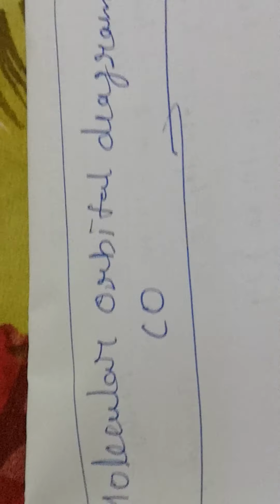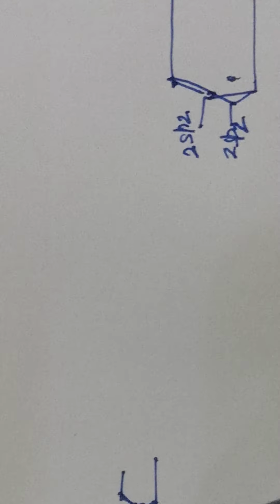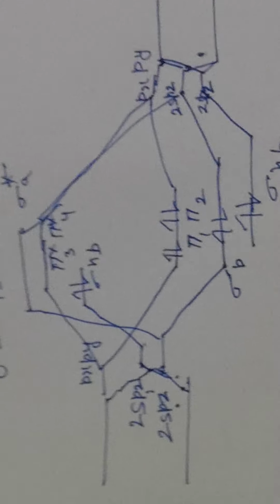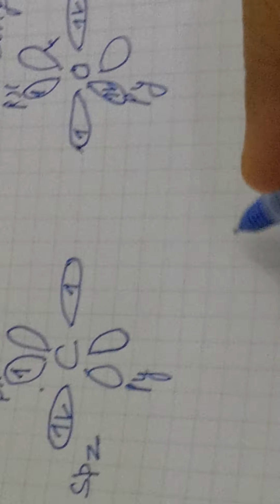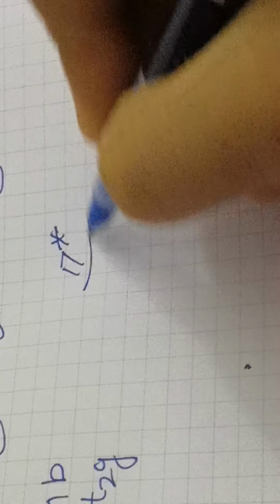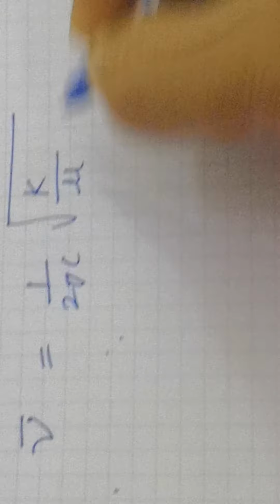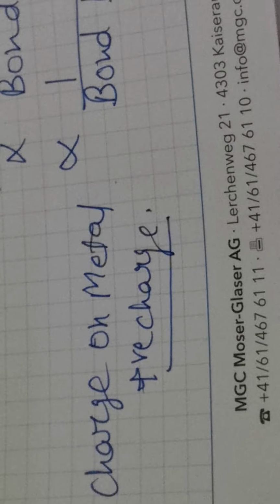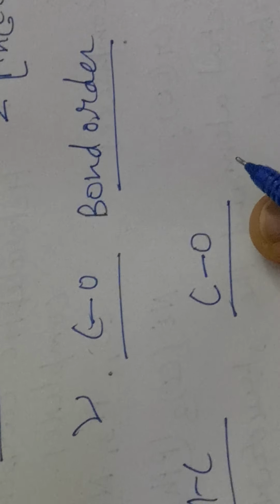Explanation of carbonyl ligand by MOT and also their frequency dependence